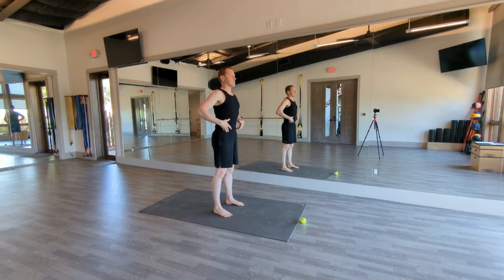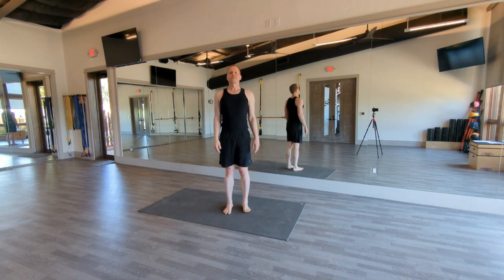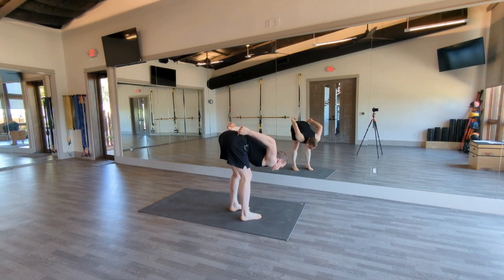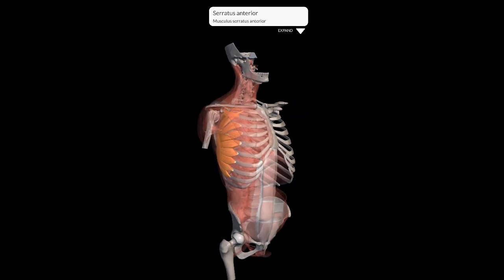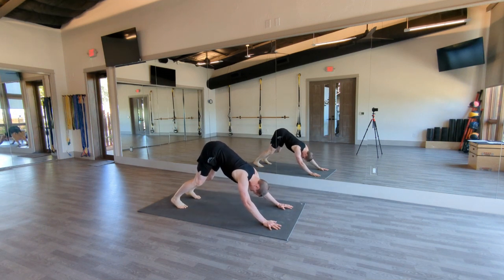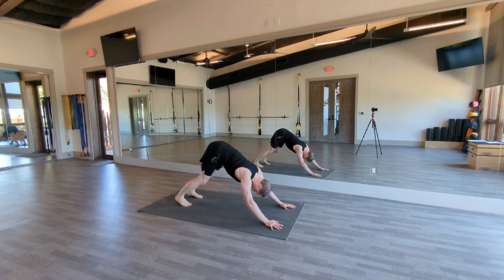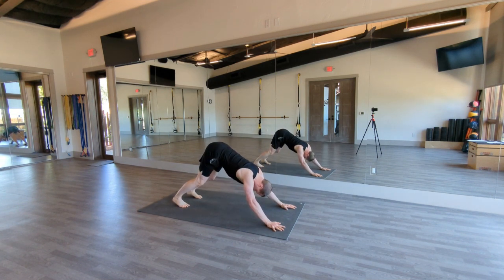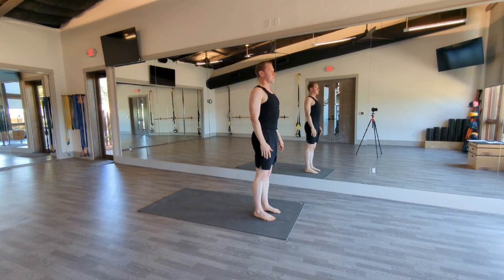Detailed Instruction of Sun Salutation A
Students are rarely given detailed instruction of yoga poses. This is my explanation of Sun Salutation A, the first sequence in Ashtanga Vinyasa Yoga.
Study and master each aspect: bracing the core, breathing, and the muscles working in each pose.